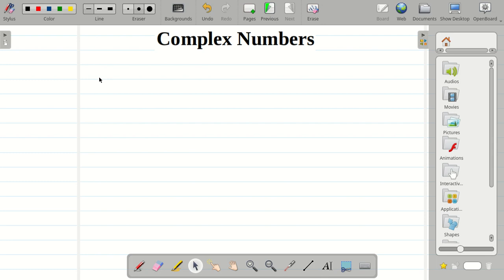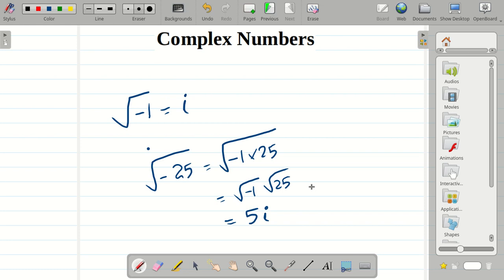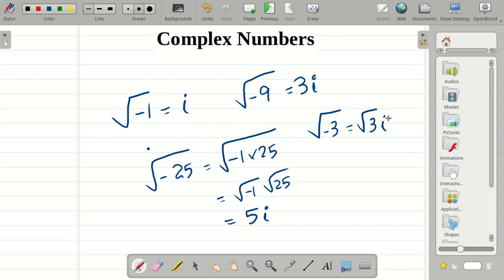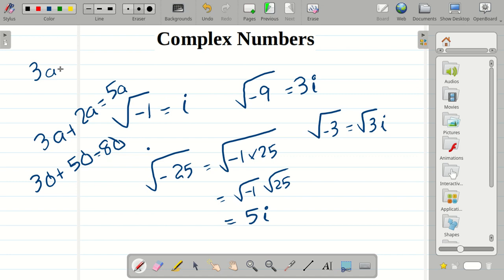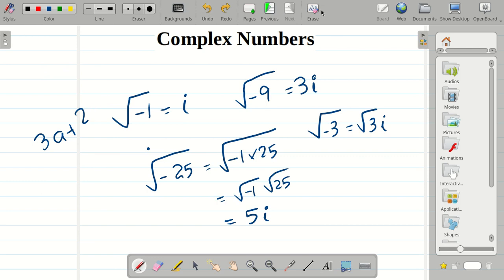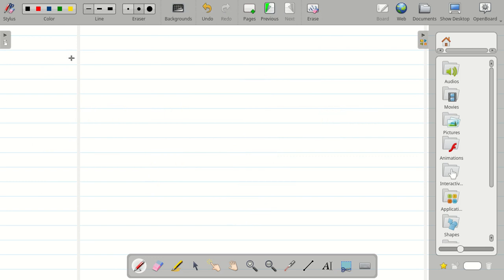Complex Numbers - The Basics -1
Susan And John Math Tube (SJMATH TUBE) Is a Channel Dedicated to Promote the Mathematical Concepts And Knowledge.
The Videos are created by a few Math enthusiasts and the language used in most of the videos are Indian English.
If you like our videos and if you want us to make more videos like this please subscribe, share and press the bell icon to get the notification when we upload new videos.